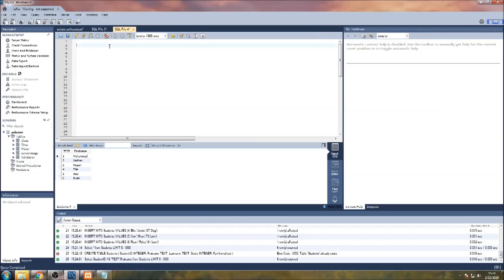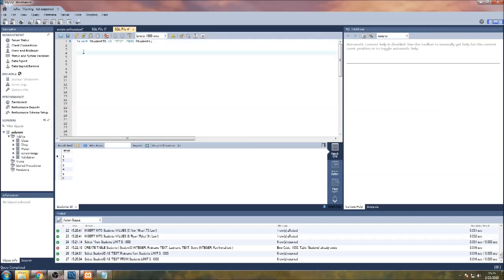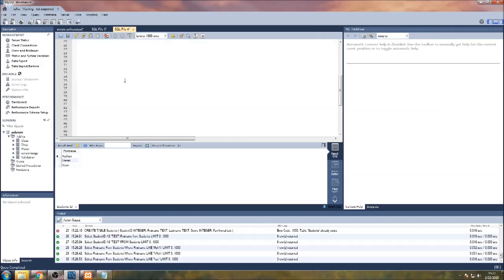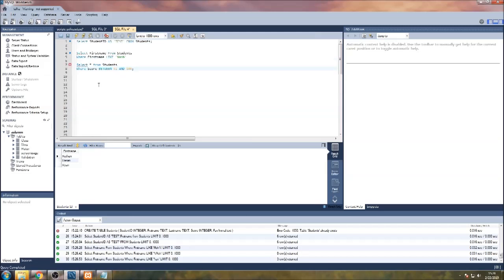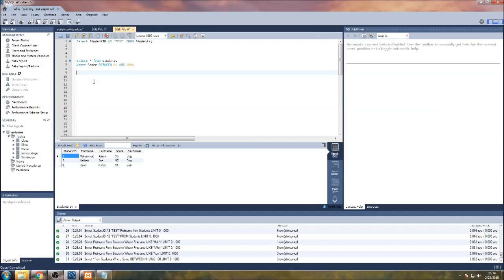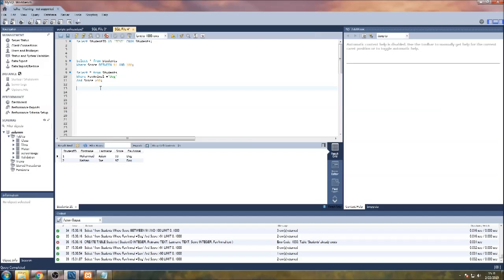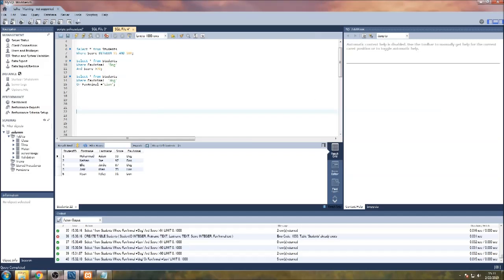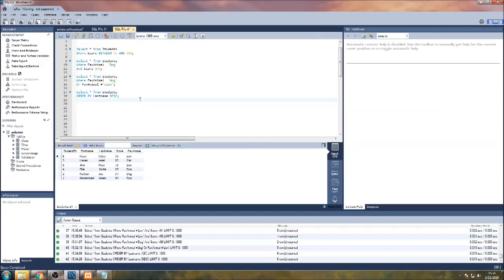Going over queries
Going over different queries